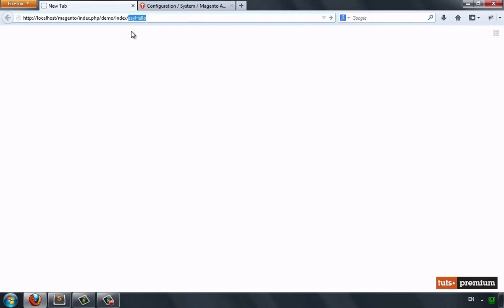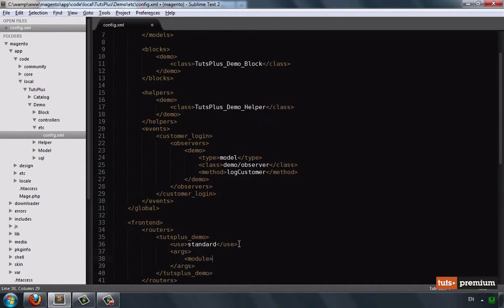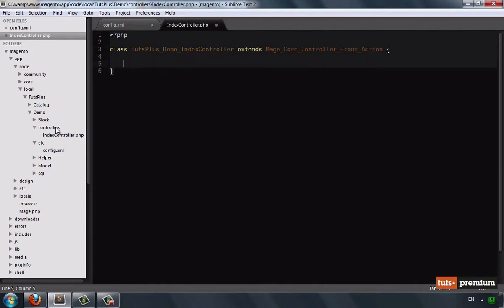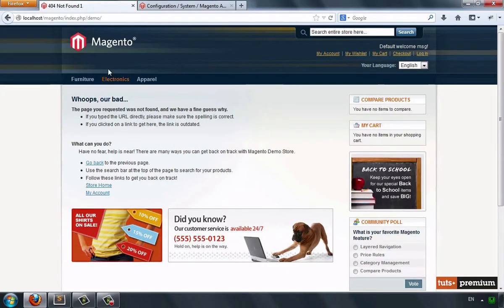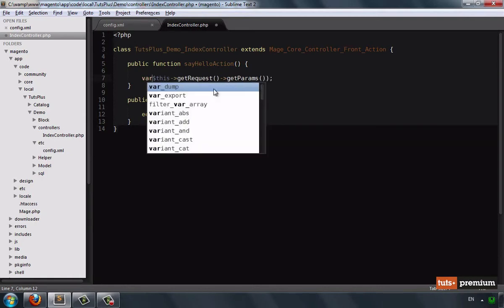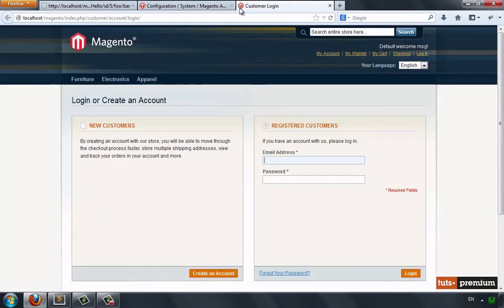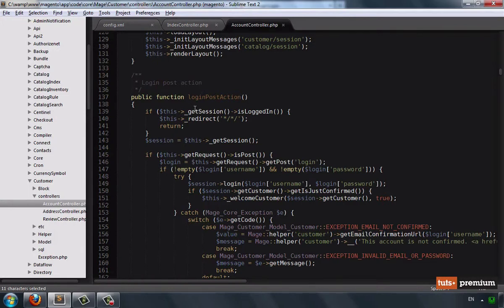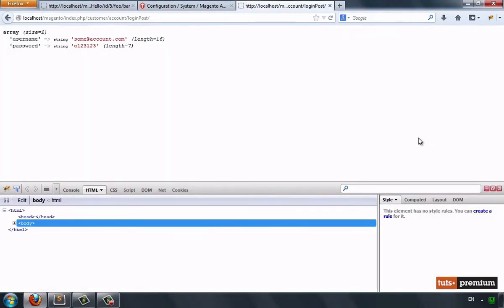10 Creating Our First Controller